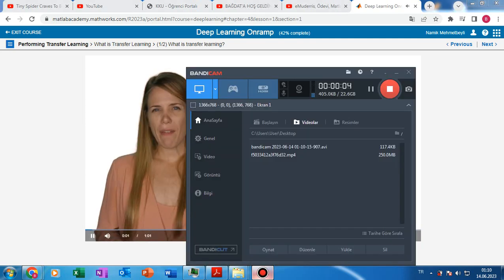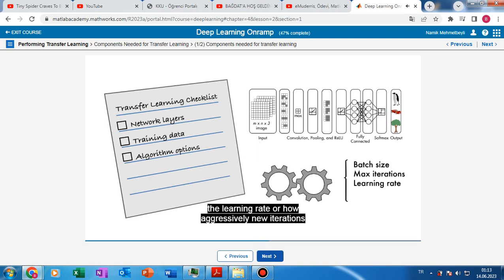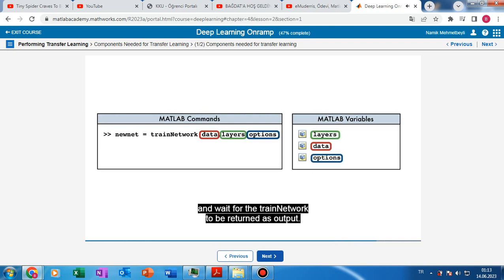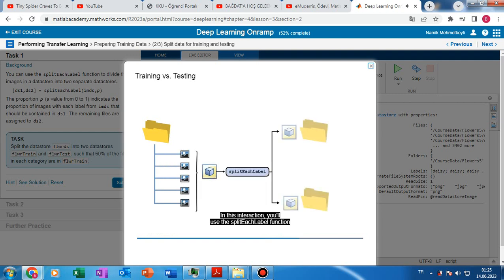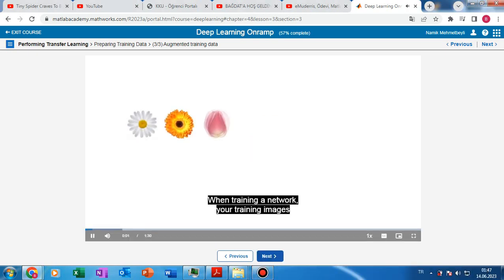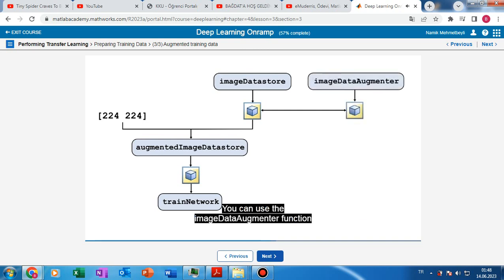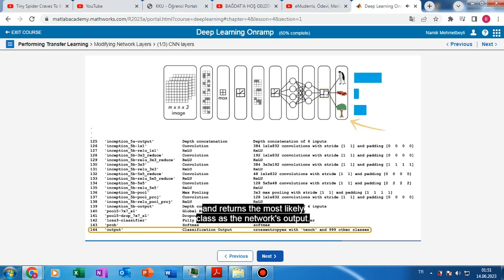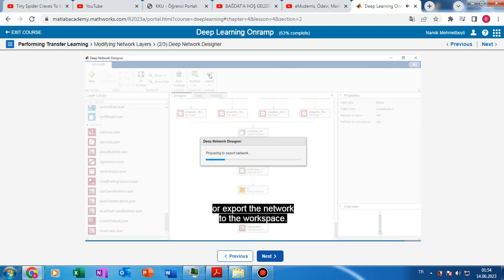Namık Mehmetbeyli, Ödevi, Matlab deep learning Onramp, 4-1/2/3/4. transfer öğrenme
Kırıkkale Üniversitesi,
Bölüm/program bilginiz: Bilgisayar
Uygulamanın ait olduğu ders:  YAPAY ZEKA / GÖRÜNTÜ İŞLEME
Uygulamanın ait olduğu dönem: 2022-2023 bahar
Uygulamanın detaylı tanımı: MATLAB Image Processing Onramp Kursu